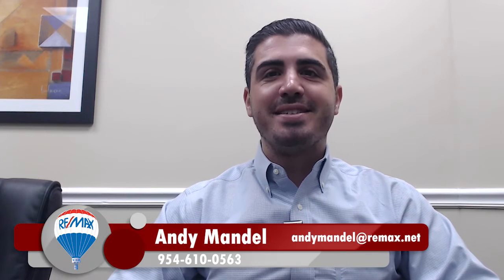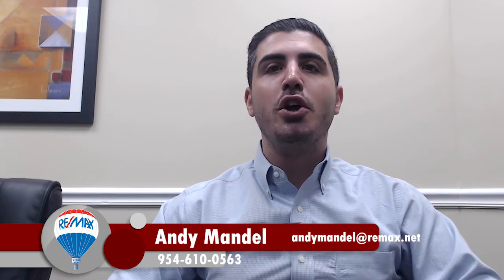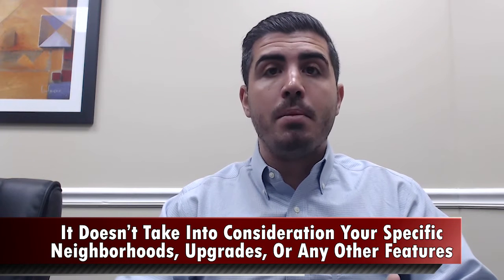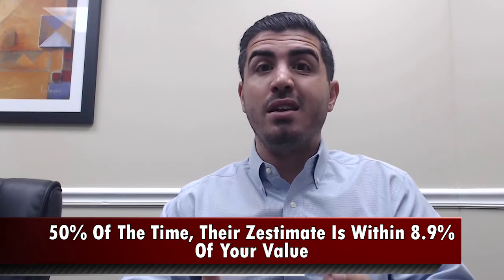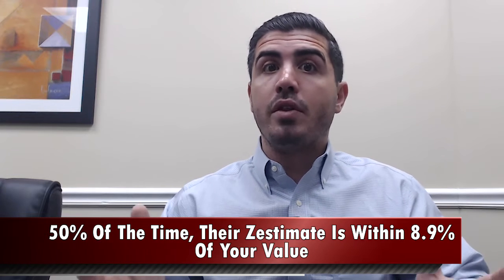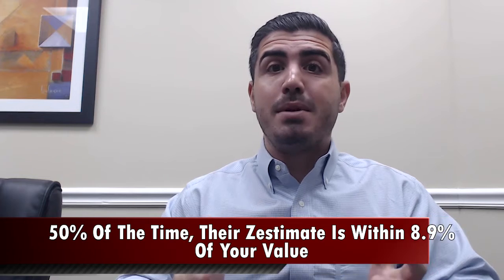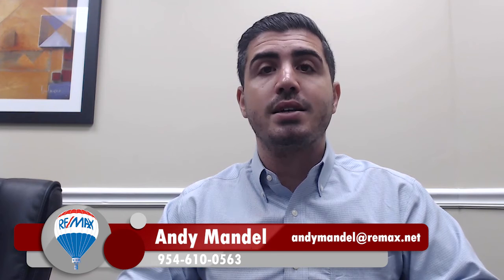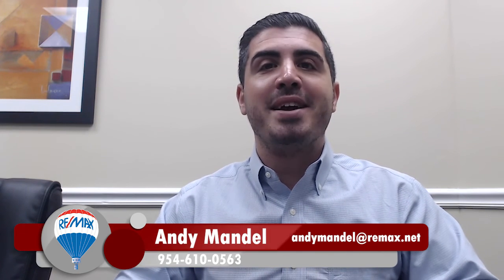Can You Trust Zillow's Zestimates In South Florida? | South Florida Real Estate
You’ve probably heard about Zillow’s Zestimate feature, but you’ve probably also heard some speculation about whether it can be trusted. So what’s the truth about this popular online tool? Are Zestimates accurate? The first thing you need to know is that Zestimates are generated using a computer algorithm, and this algorithm ignores some key information. To learn more, watch this short video.

Andy Mandel
The Mandel Team at eXp Realty